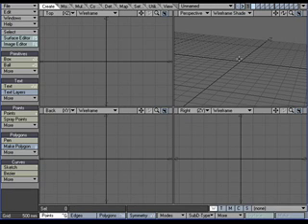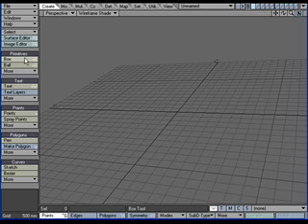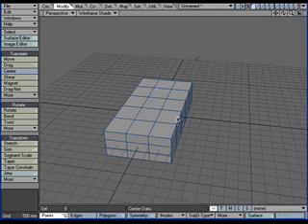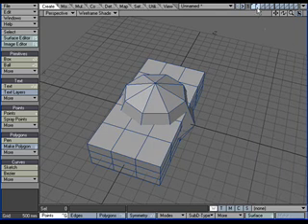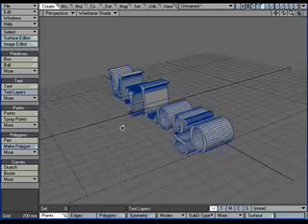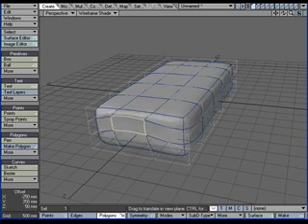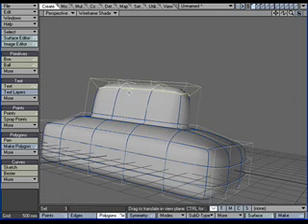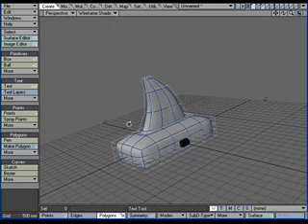Introduction to Modeler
This is a very basic introduction to using Lightwave's Modeler. It shows how to creat primitive objects, use layers and subpatches